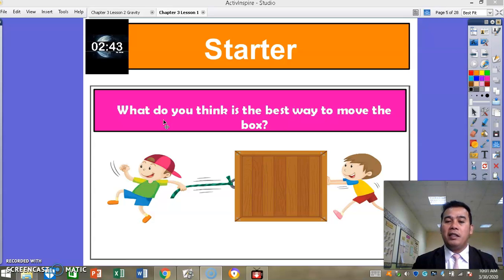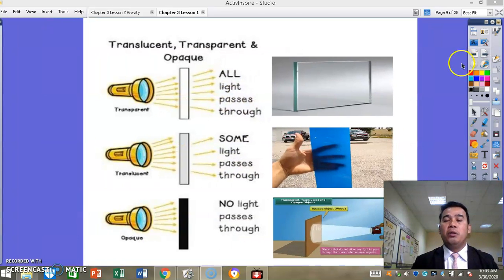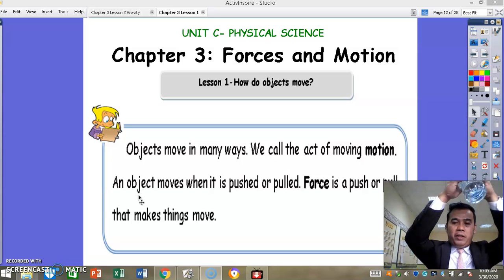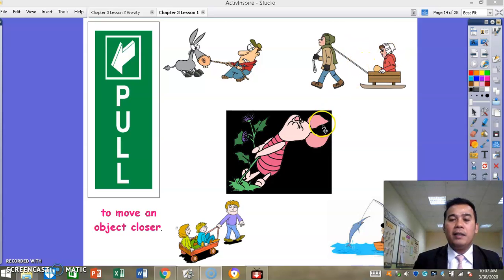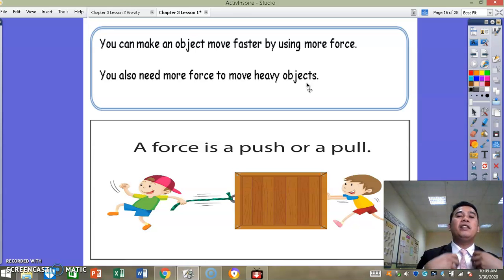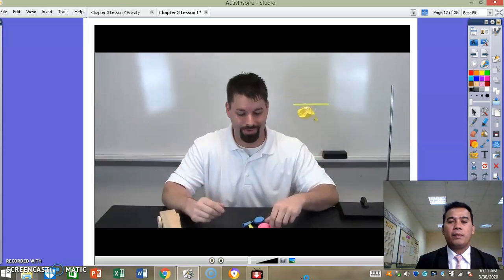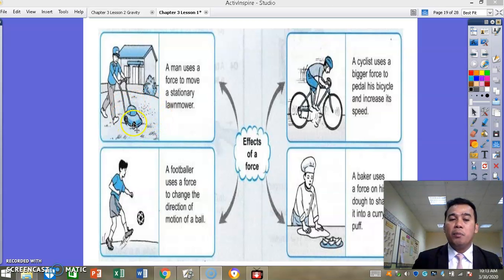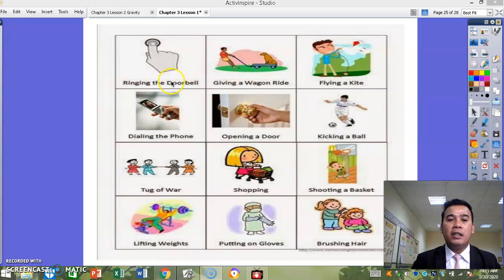Grade 2 - Part 1 Forces